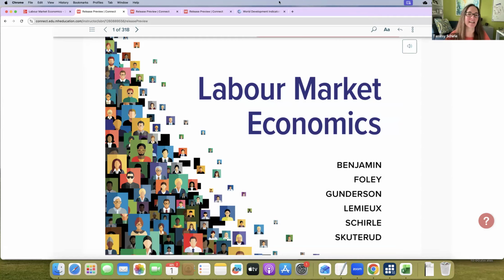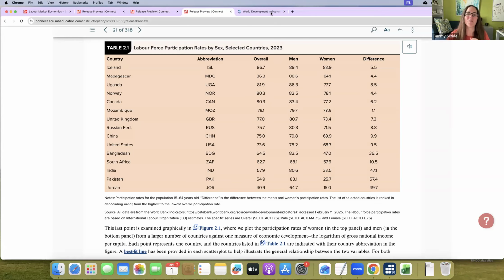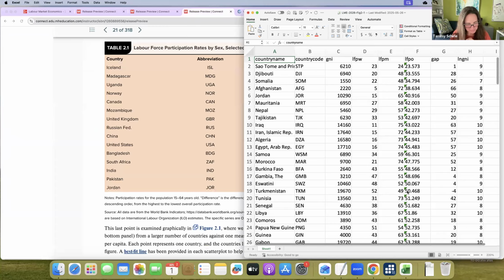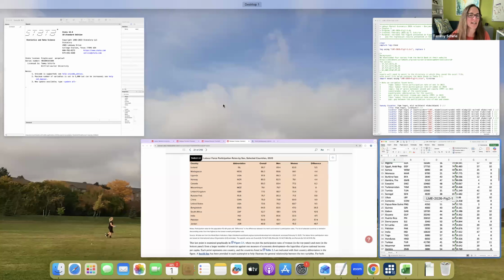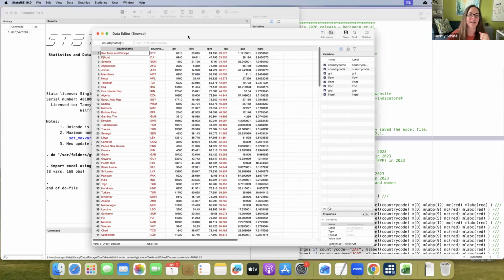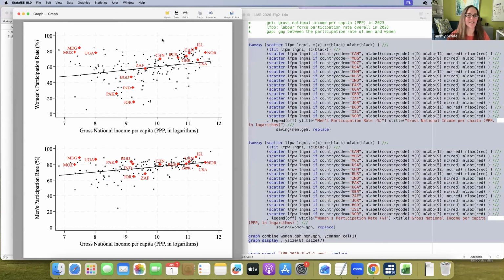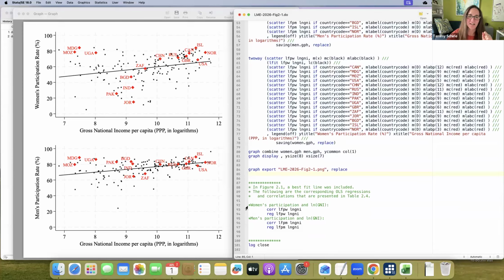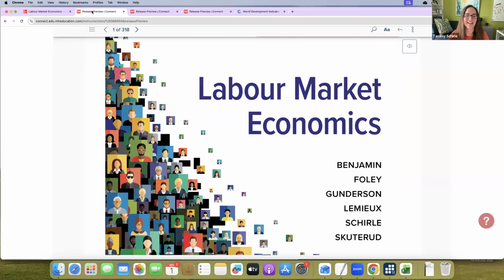Labour Market Economics 2026 Ch2 Fig2.1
Review Table 2.1, learn how to find the data and build Figure 2.1. Gain some Stata 18 skills.